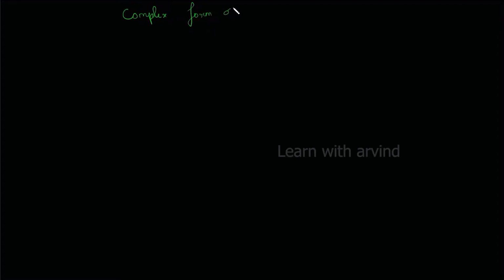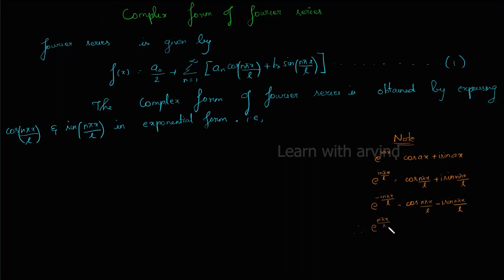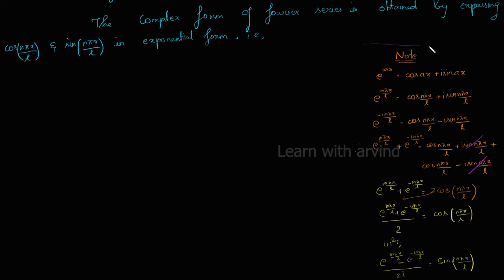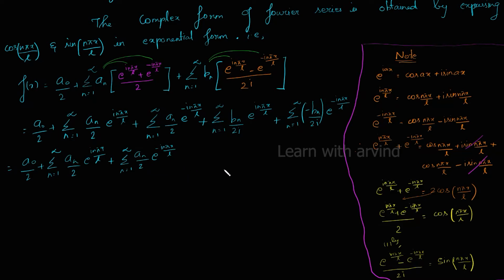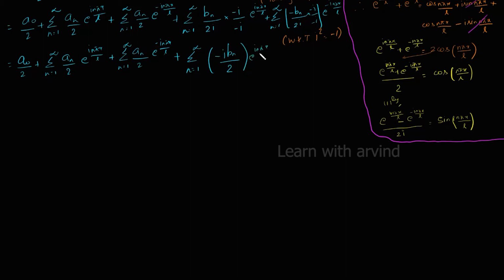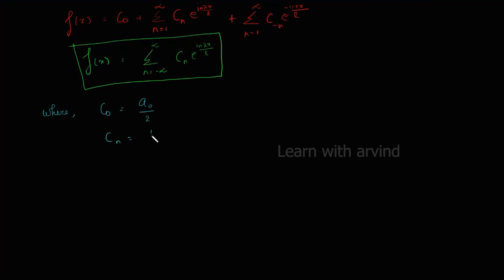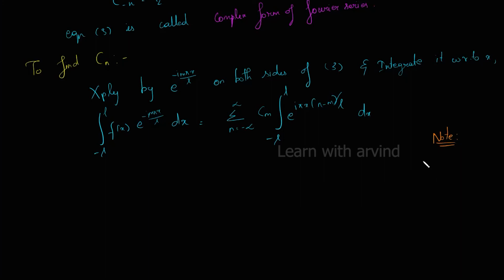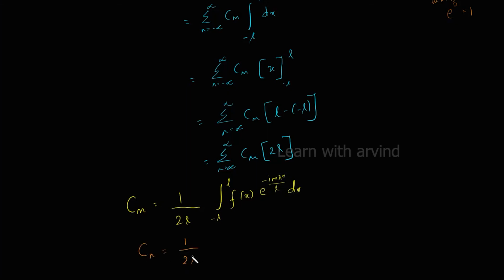2. Derivation of complex form of fourier series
In this video we will be discussing derivation of complex form of fourier series  And in the upcoming videos we will be discusing problems on fourier series.